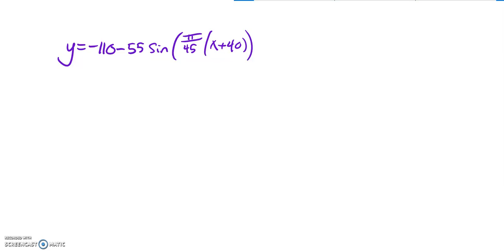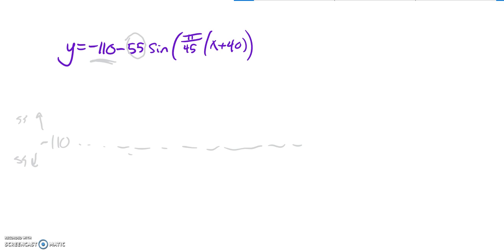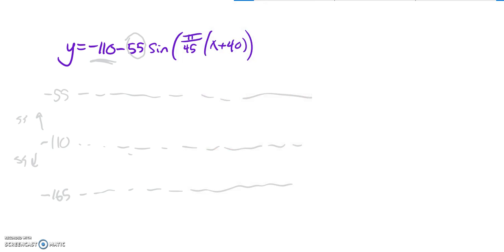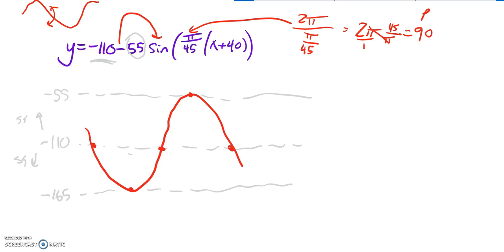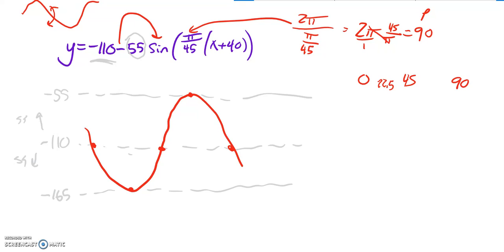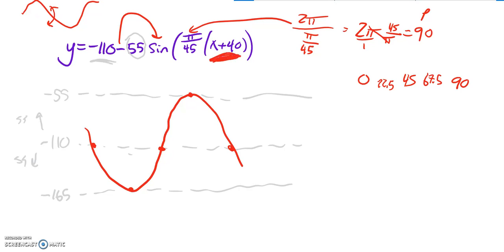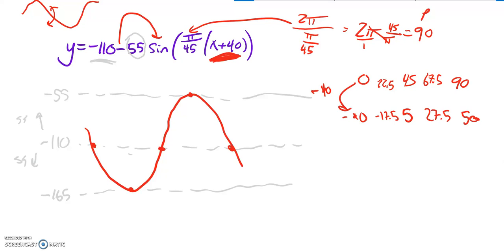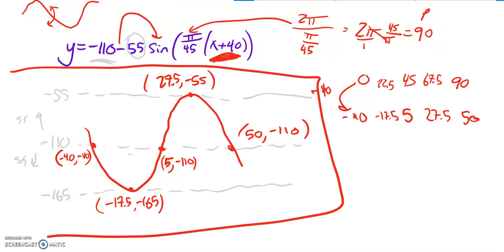PC T3 Pract 09